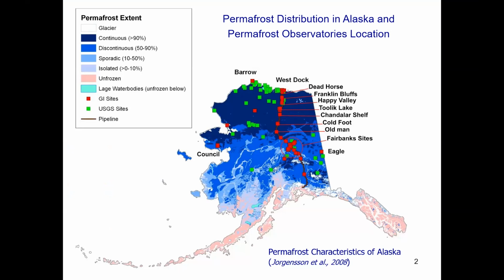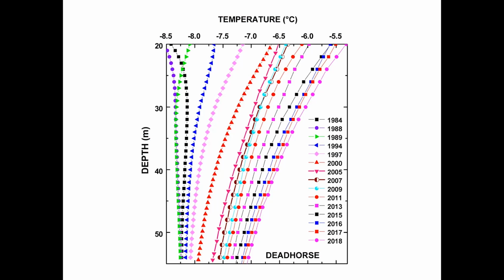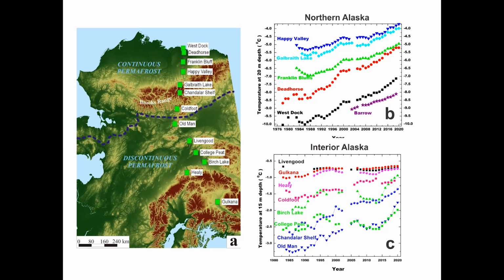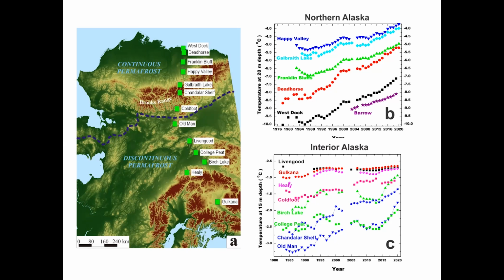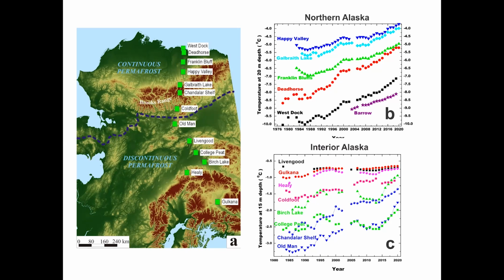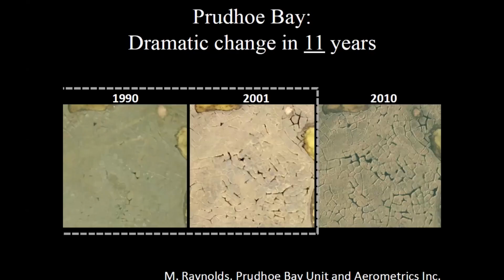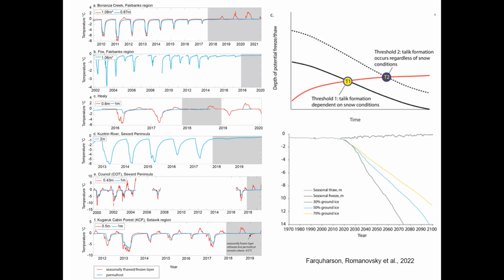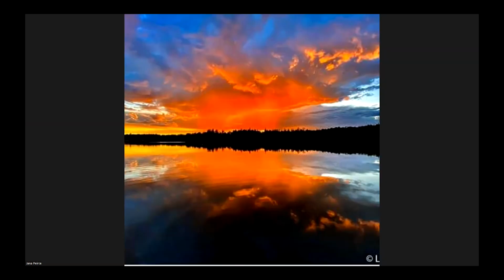Romanovsky Climate Dalton 2 August 2023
Climate impacts: Permafrost temperatures in the Dalton Highway corridor. Presented at the Permafrost and Infrastructure Symposium held in Utiqiagvik, Alaska, July 28 to August 4, 2023.